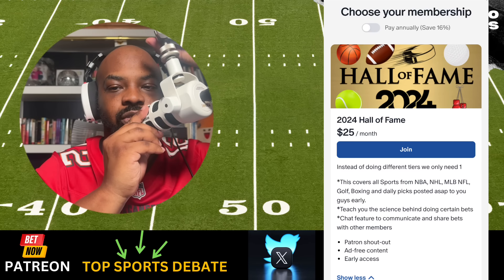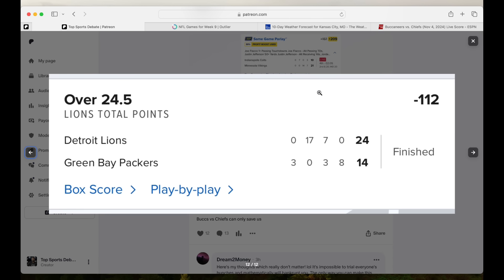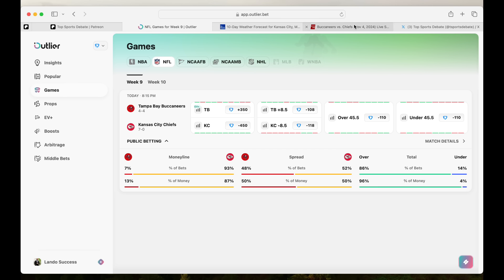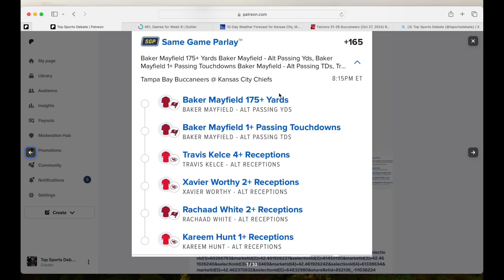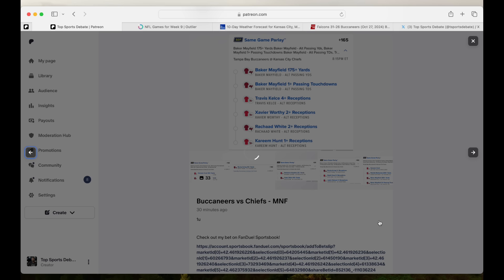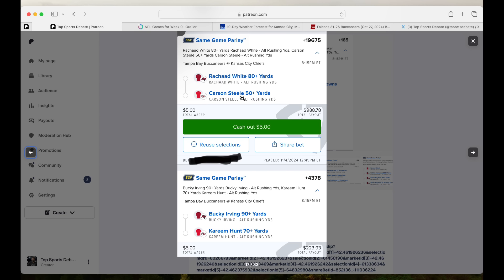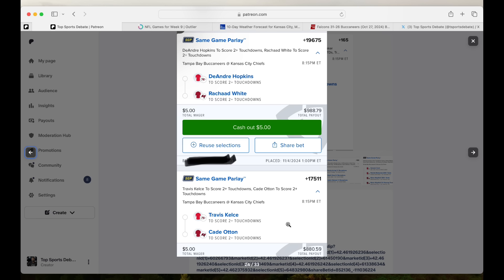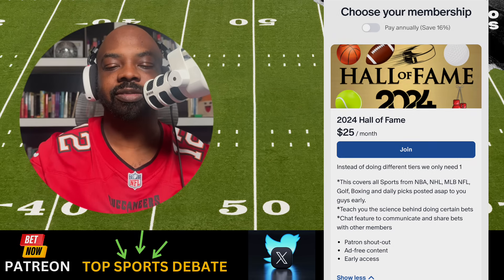Tampa Bay Buccaneers vs Kansas City Chiefs - Monday Night Football Sports Bets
Get VIP access to my sports bets early

Sports Betting Made Easy With Outlier

FanDuel

PrizePicks

DraftKings

💎 Crypto💎

📈Investing📉

📘Facebook Groups📘

🆒Social Media🆕

🔑Affliate Links🔑